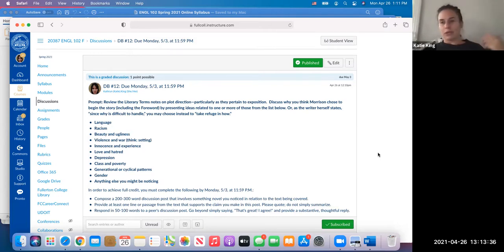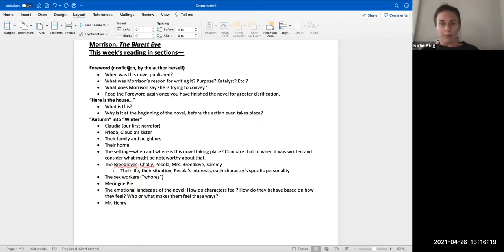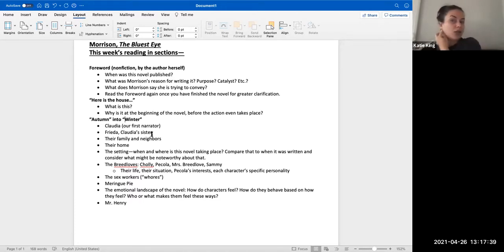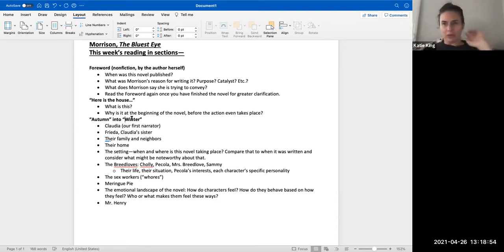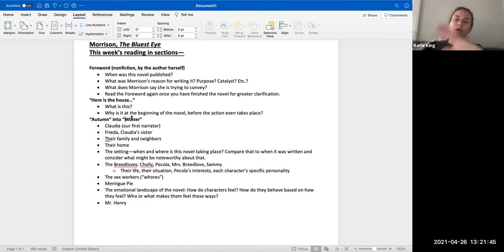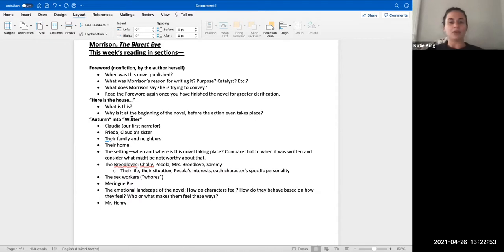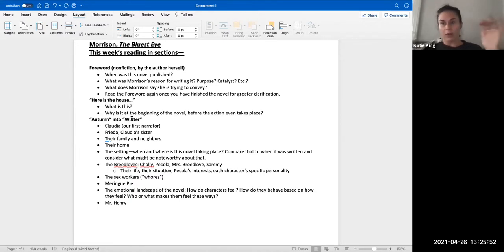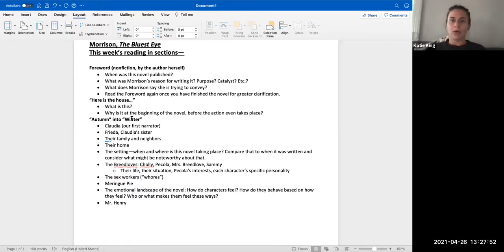ENGL 102: Introduction to The Bluest Eye by Toni Morrison